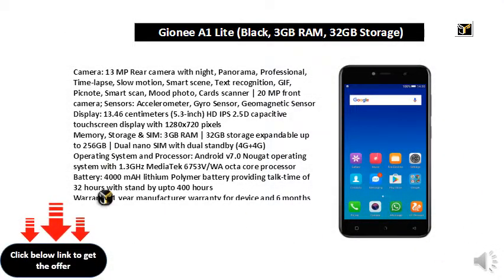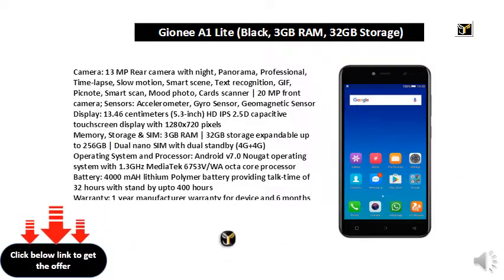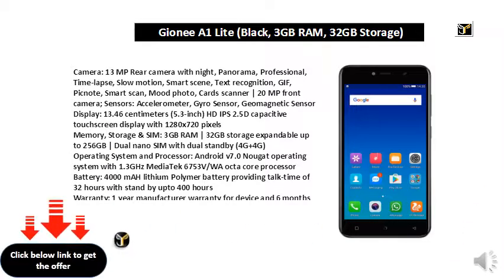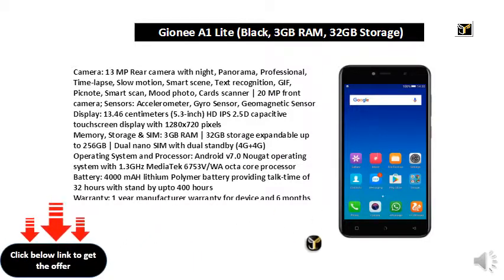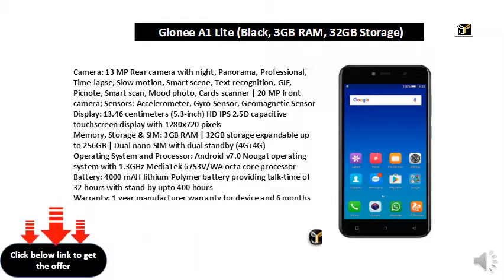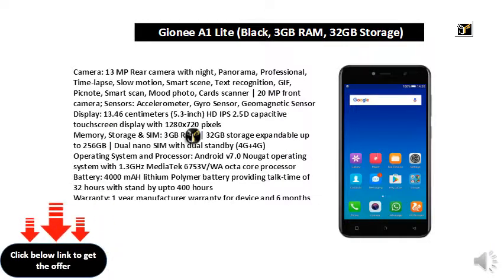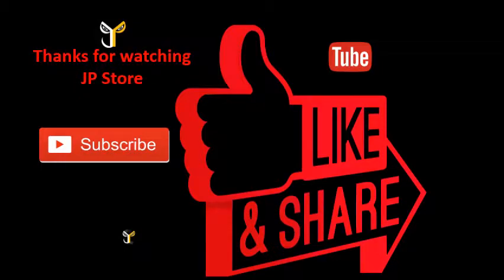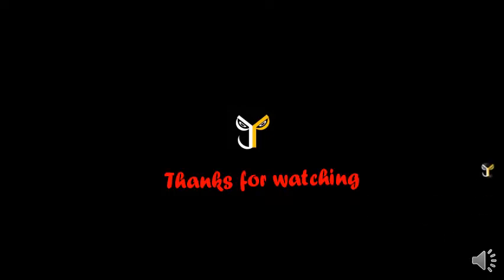Gionee A1 Lite (Black, 3GB RAM, 32GB Storage)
Camera: 13 MP Rear camera with night, Panorama, Professional, Time-lapse, Slow motion, Smart scene, Text recognition, GIF, Picnote, Smart scan, Mood photo, Cards scanner | 20 MP front camera; Sensors: Accelerometer, Gyro Sensor, Geomagnetic Sensor
Display: 13.46 centimeters (5.3-inch) HD IPS 2.5D capacitive touchscreen display with 1280x720 pixels
Memory, Storage & SIM: 3GB RAM | 32GB storage expandable up to 256GB | Dual nano SIM with dual standby (4G+4G)
Operating System and Processor: Android v7.0 Nougat operating system with 1.3GHz MediaTek 6753V/WA octa core processor
Battery: 4000 mAH lithium Polymer battery providing talk-time of 32 hours with stand by upto 400 hours
Warranty: 1 year manufacturer warranty for device and 6 months manufacturer warranty for in-box accessories including batteries from the date of purchase
Included in box: Earphone, Travel Charger (2A), Data Cable, Protective Film, Transparent Cover